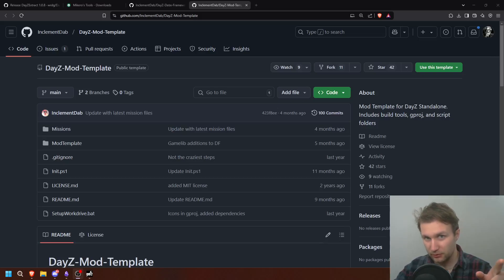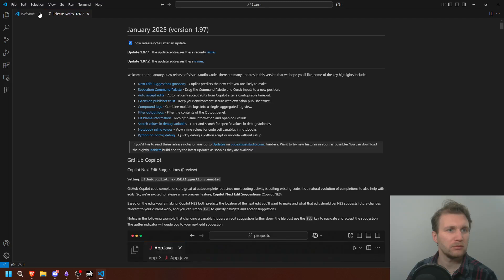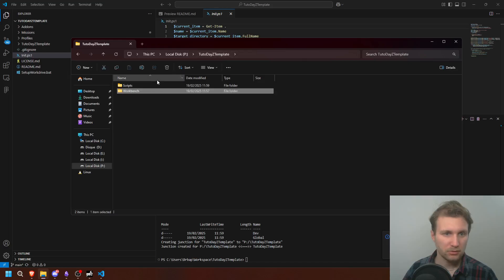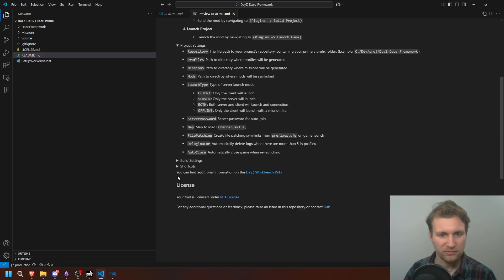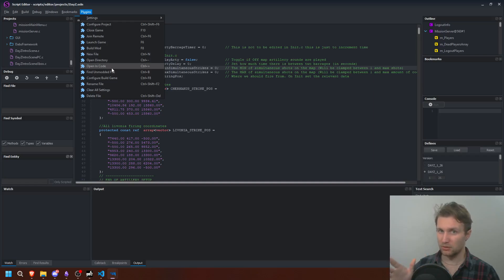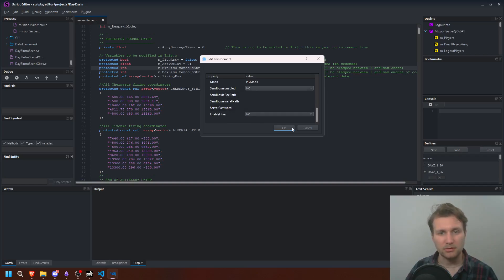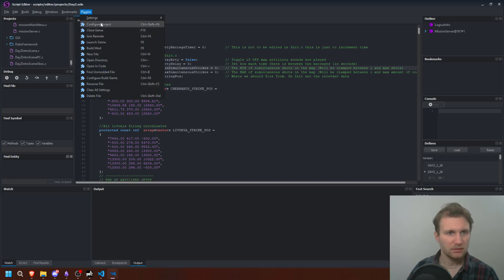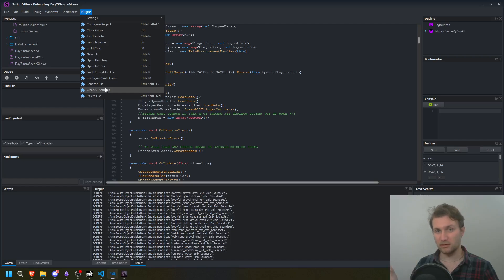Tutorial DayZ Modding - How to use Dabs Mod Template & install Dabs Framework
This video present how you can use Dabs Mod Template for modding your own mod with the DayZ Workbench.